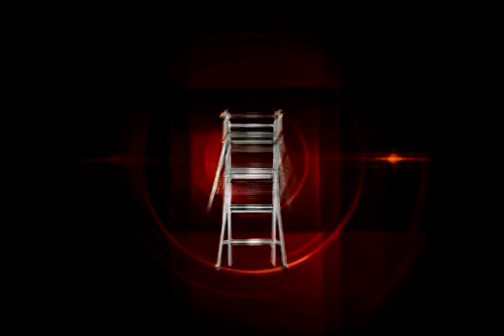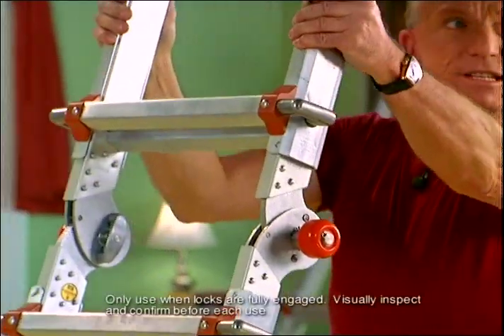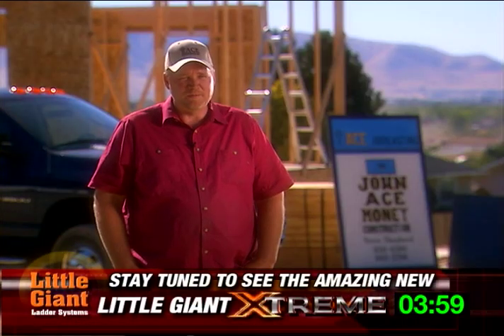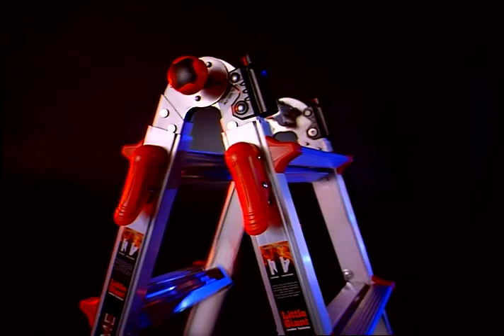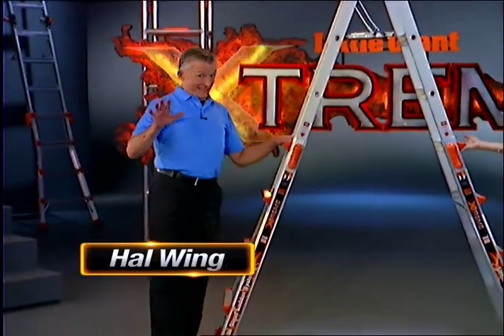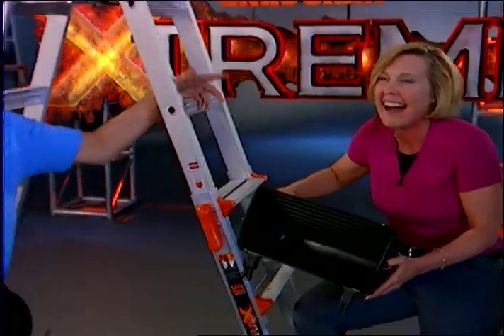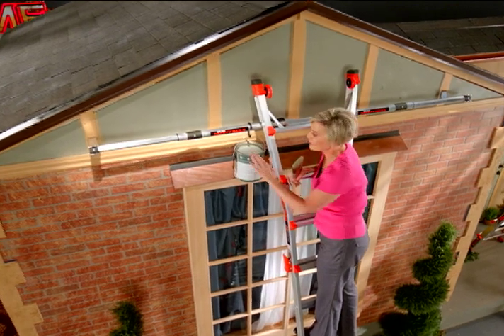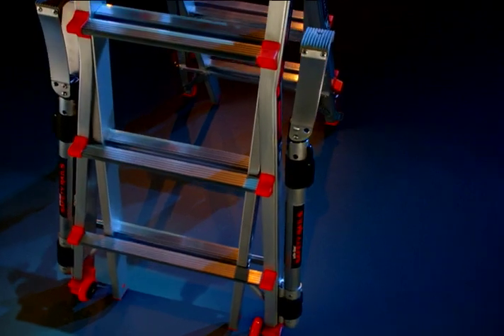Little Giant Extreme Ladder Safety Rails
The Little Giant Xtreme is the strongest, safest, most versatile ladder in the world. The Xtreme now comes with the Safety Rails optional accessory.